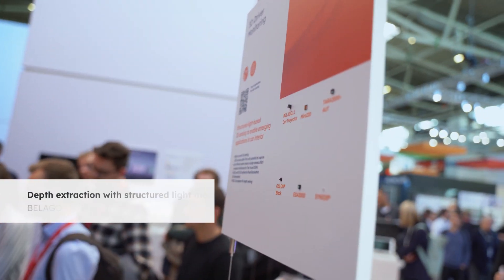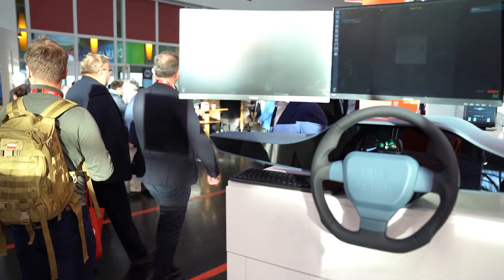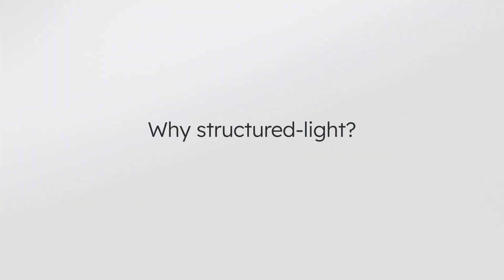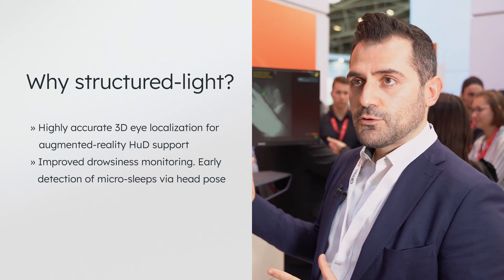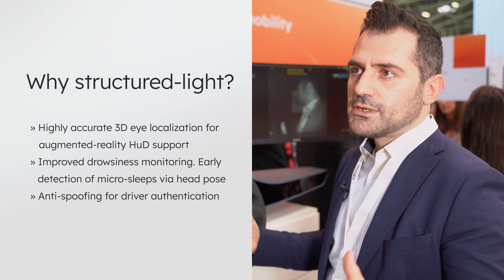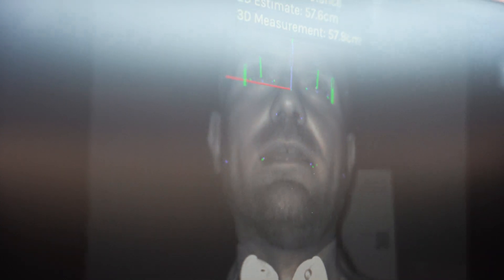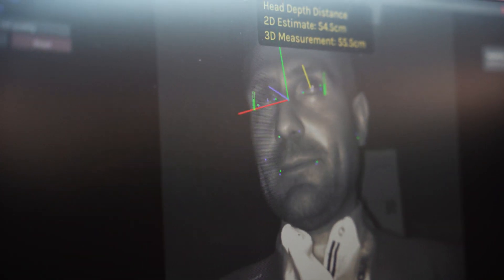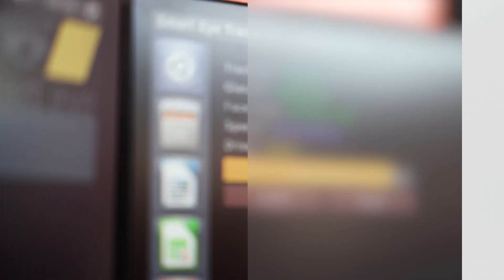Driver monitoring systems from ams OSRAM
As the global leader in automotive infrared illumination, ams OSRAM introduces a proof-of-concept
design for 3D driver monitoring (DMS) with a solution based on structured light (SL). The SL illuminator allows DMS manufacturers to upgrade their existing DMS systems with a modular
architecture, just with the addition of a dot illuminator for an accurate and cost-efficient depth-sensing solution.